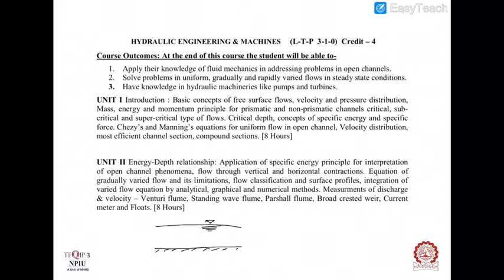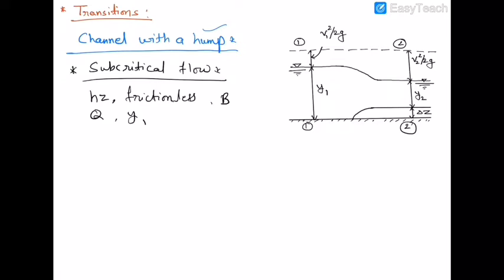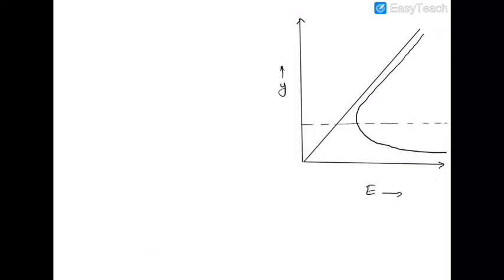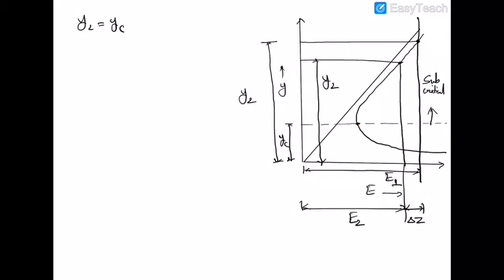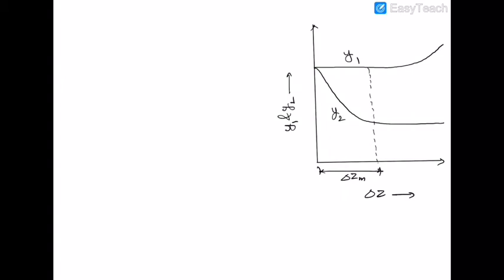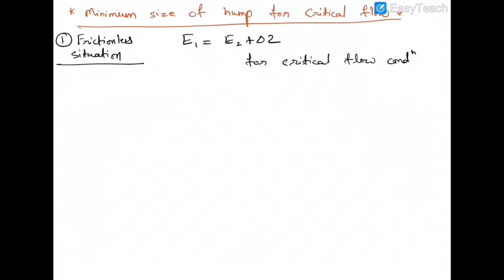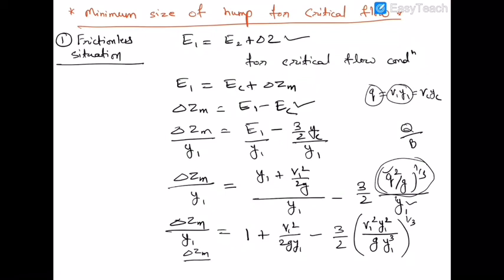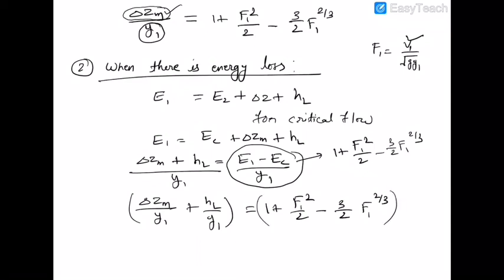Hydraulic Engineering and Machines I Lecture-10 | Channel Transition